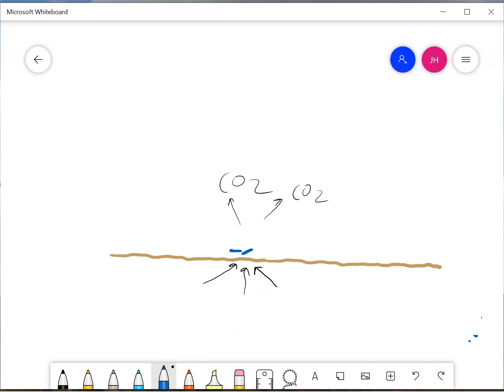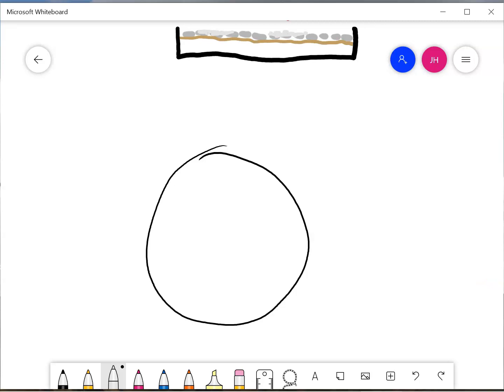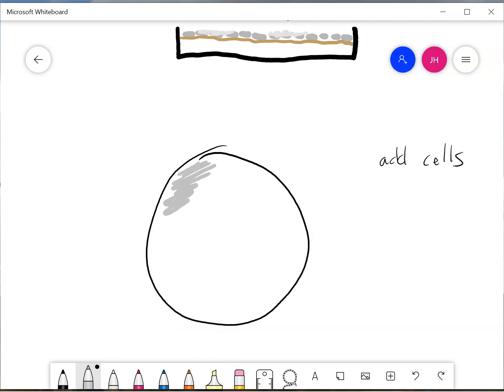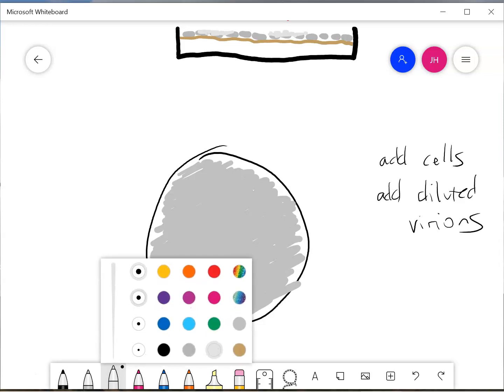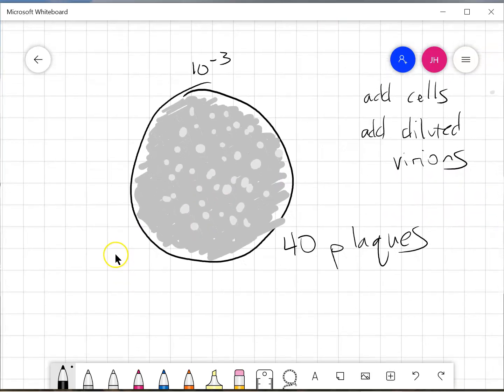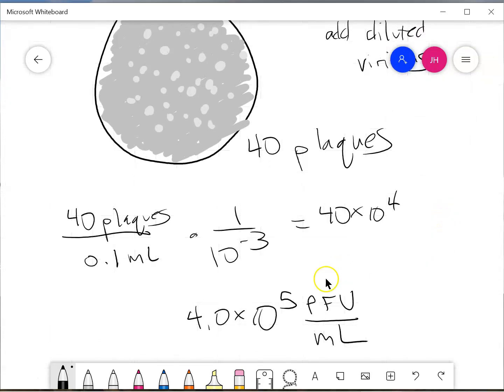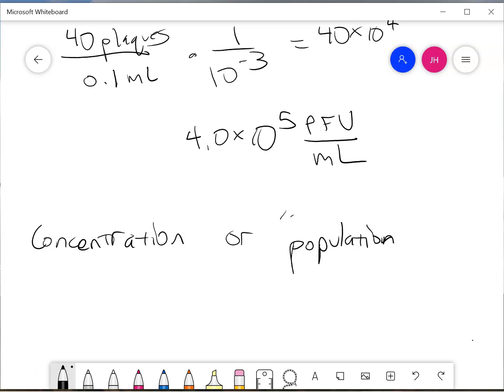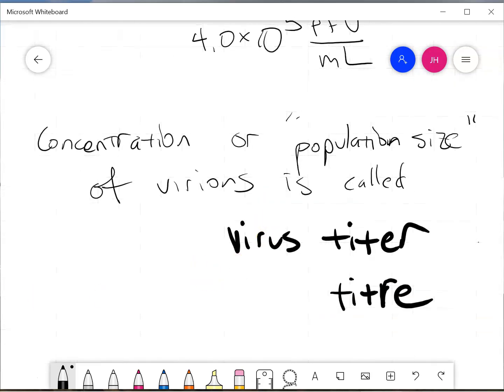LAB viral plaques and the plaque assay